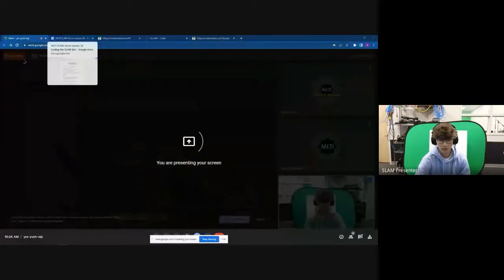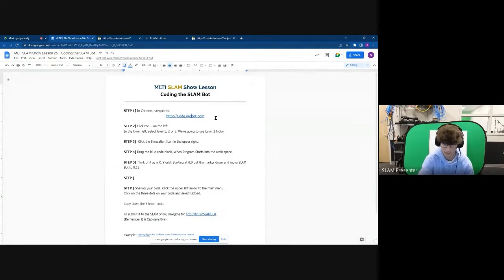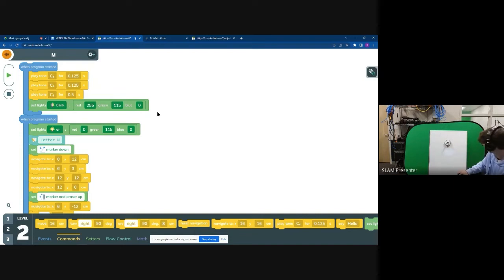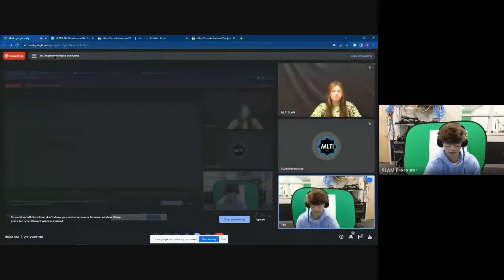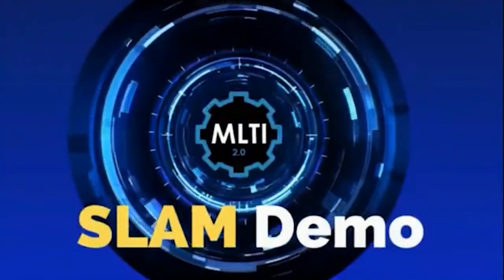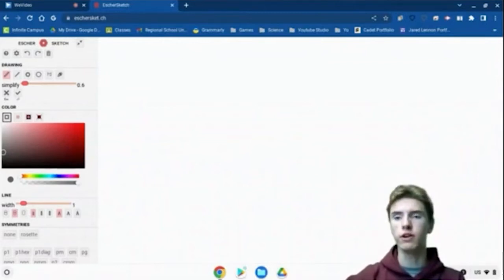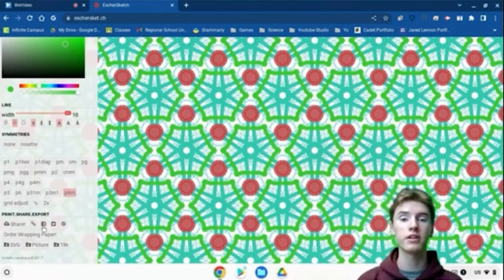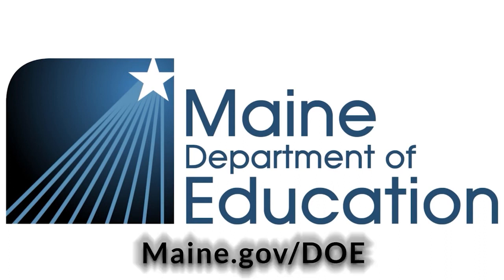Ep 026 - Introducing the SLAM Bot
Create images with code and watch them be drawn live on the show by a robot!

Create repeated designs and patterns for backgrounds